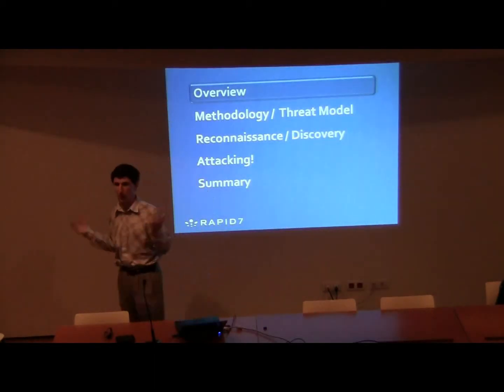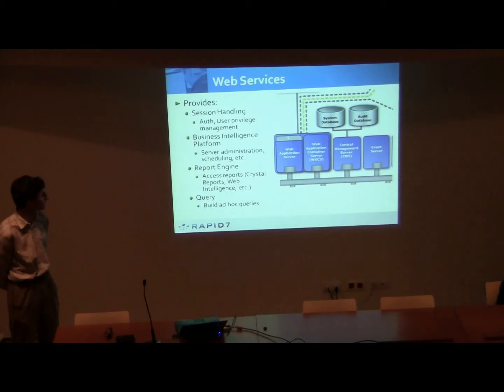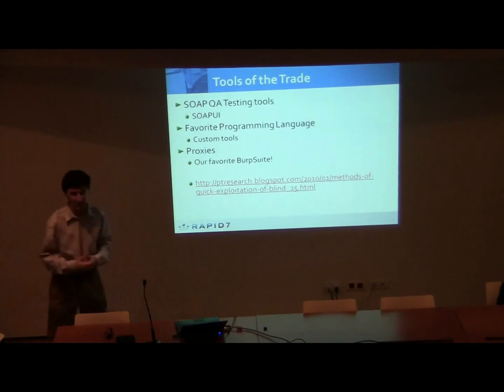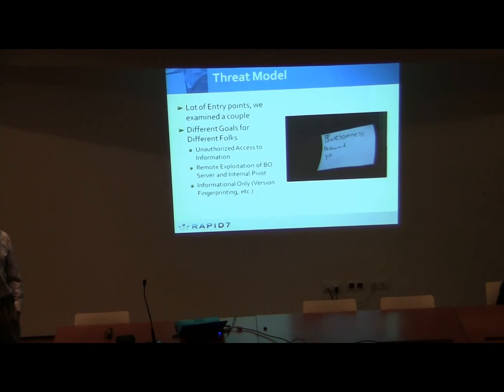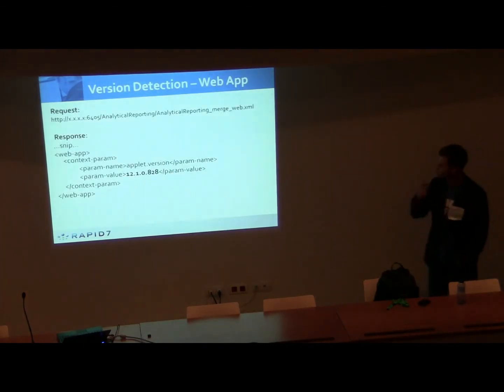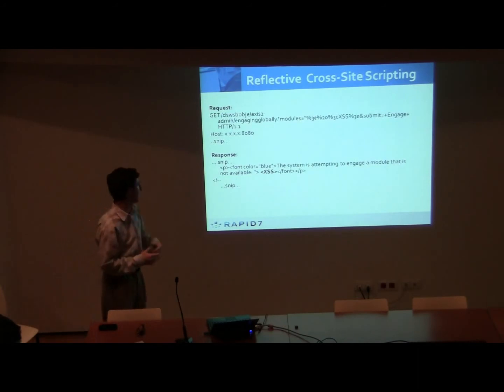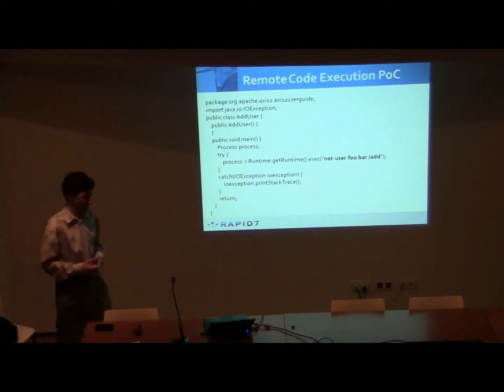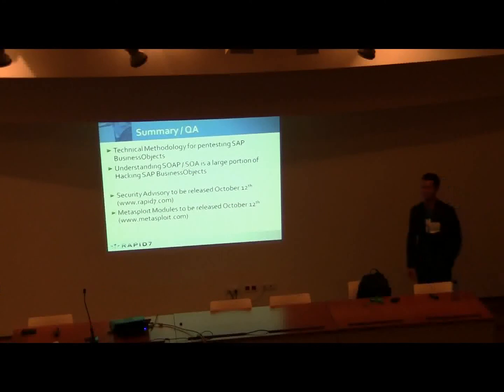SOURCE Barcelona 2010: Hacking SAP BusinessObjects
Speakers: Josh Abraham, Rapid7 & Will Vandevanter, Rapid7

Business intelligence is a multi-billion dollar/euro industry. At the top of the product food chain is BusinessObjects. BusinessObjects is a very widely deployed business intelligence tool thats focus is in managing, querying, analyzing, and reporting on business data. It is used by government entities (e.g. U.S Air Force), telecom companies (e.g. Verizon), car manufacturers (e.g. Nissan), and beverage companies (e.g. Coors) to retain and control vast amounts of data. If you are a penetration tester chances are you have run into at least one BusinessObjects server during an engagement. Yet, very few vulnerabilities have been publically released and, to the best of the authors knowledge, no white papers have been released on attack methodologies for BusinessObjects itself. In this presentation we will present the entire lifecycle of attacking a BusinessObjects server from external and internal enumeration (e.g. Google dorks), fingerprinting techniques, account enumeration vulnerabilities, specific attack vectors for gaining access to accounts, privilege escalation vulnerabilities, and eventually full system compromise vulnerabilities that we have found during our research. Anyone defending or attacking an organization that has BusinessObjects deployed in their environment should attend this talk.

Joshua "Jabra" Abraham joined Rapid7 in 2006 as a Security Consultant. Josh has extensive IT Security and Auditing experience and worked as an enterprise risk assessment analyst for Hasbro Corporation. Josh specializes in penetration testing, web application security assessments, wireless security assessments, and custom code development. In the past, he has spoken at BlackHat, DefCon, ShmooCon, Infosec World, CSI, OWASP Conferences, and the SANS Pentest Summit. In his spare time, he contributes code to open source security projects such as the BackTrack LiveCD, BeEF, Nikto, Fierce, and PBNJ.

Second speaker  Will Vandevanter (Security Researcher)  Mr. Vandevanter joined Rapid7 in 2008. Will has IT Security experience with a focus in web application security and secure software engineering. Will specializes in penetration testing, web application security assessments, and secure code development. In the past Will has also worked on a few different Open Source security projects including porting SELinux to OpenMoko and other Linux based mobile platforms. Will holds a Bachelors Degree in Mathematics and Computer Science from McGill University and Masters Degree in Computer Science from James Madison University.